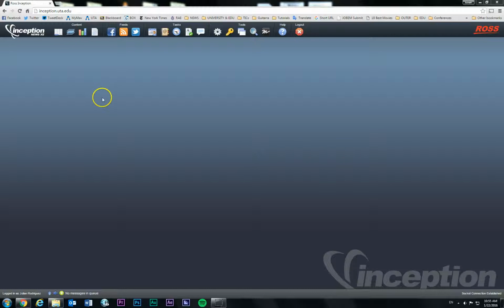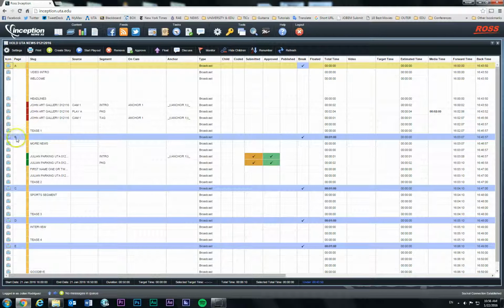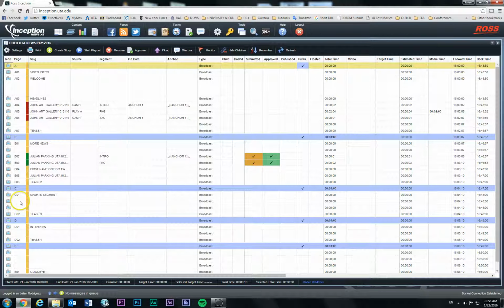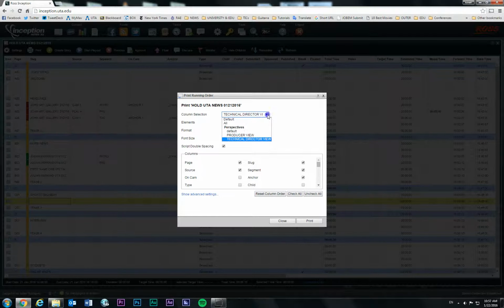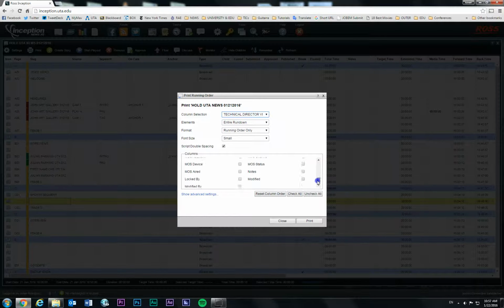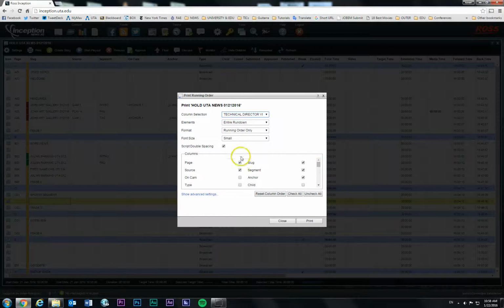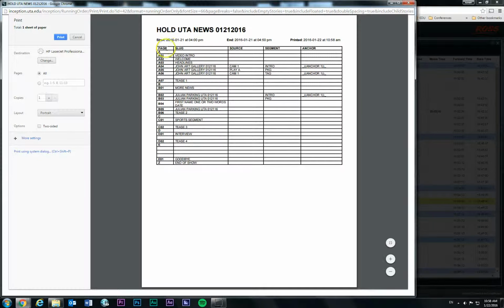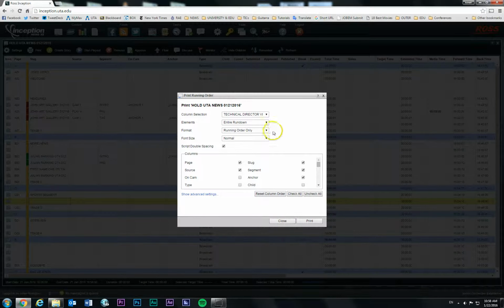Printing Scripts and Rundowns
How to print scripts and rundowns in Inception News at UT Arlington.